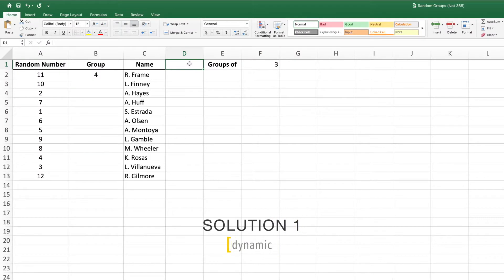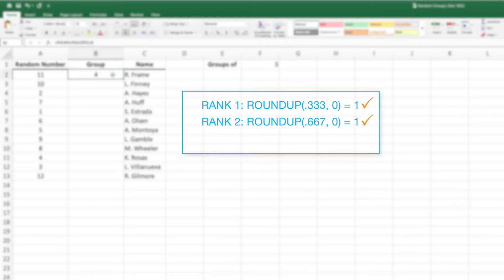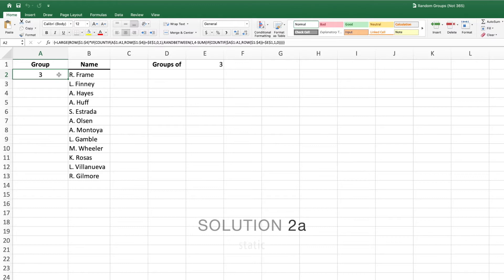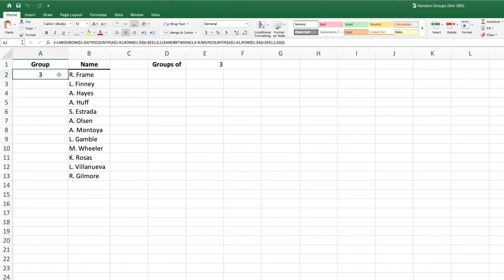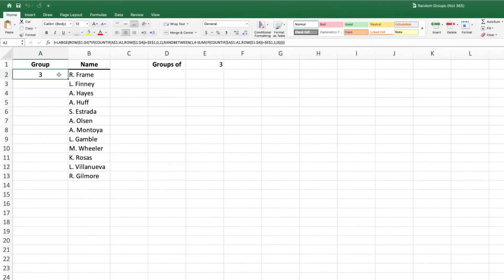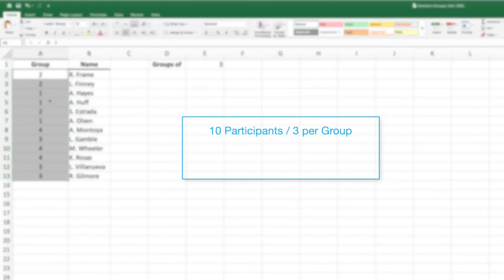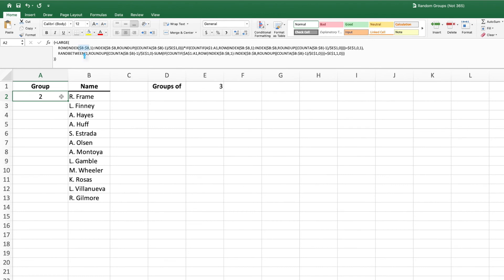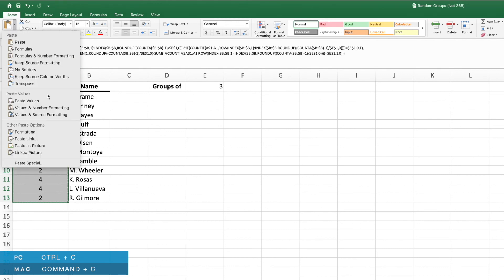Randomly Assign Your Excel Data into Groups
In this video, we explore multiple ways to generate random group assignments for our data. We will start with a shorter solution that requires two columns, but can cover any number of items in your data column. Next, we build a static, single-column solution that’s great when you know the number of datapoints. Lastly, we expand the single-column solution to end up with a single-column equation that can flex with the number of rows.

TIMESTAMPS:
0:00 Introduction
0:20 Outline
1:14 Solution 1
4:07 Solution 2a
9:46 Solution 2b
12:42 Summary
12:42 Wrap up

UNSPLASH IMAGE:
Photo by Mitchell Luo on Unsplash